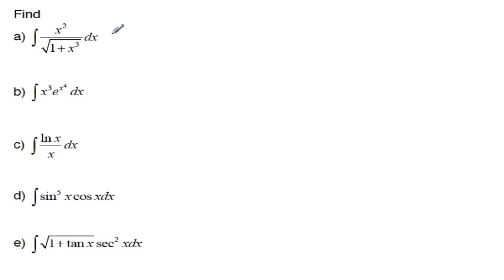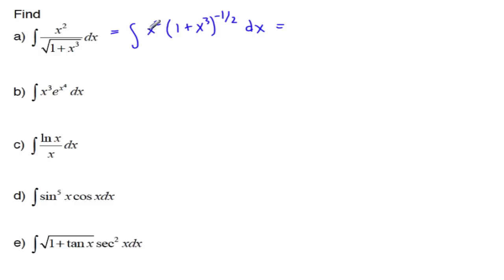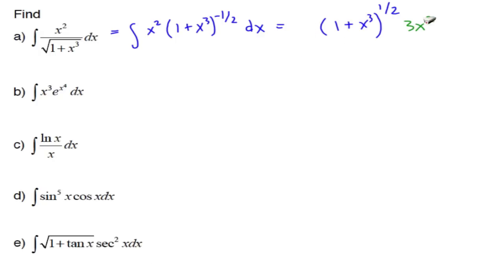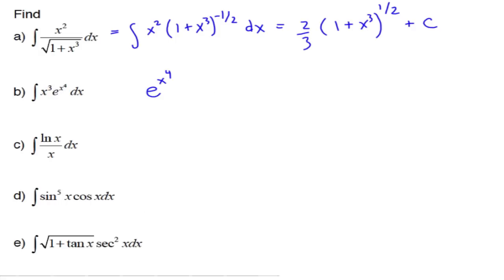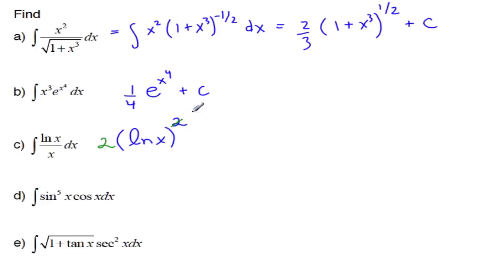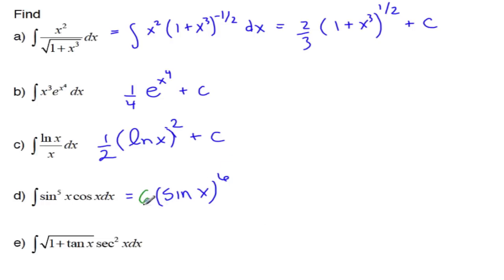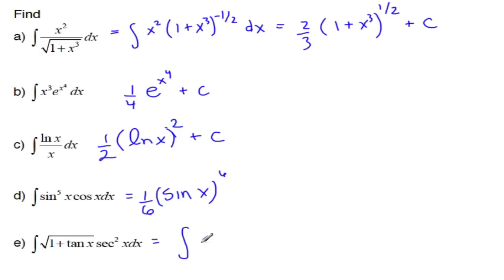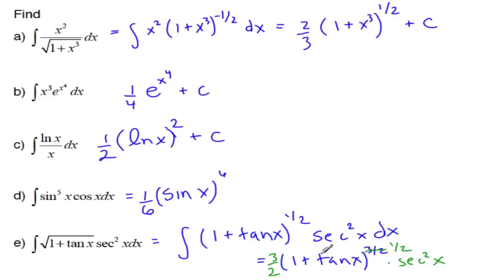Integrals by inspection